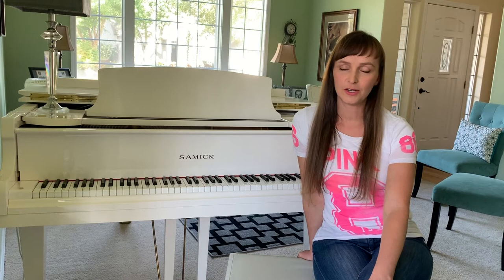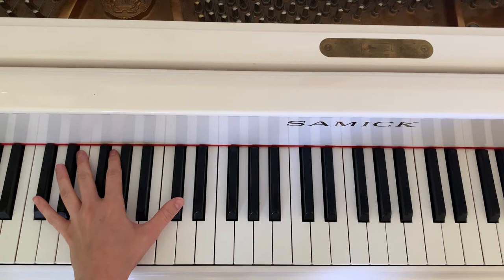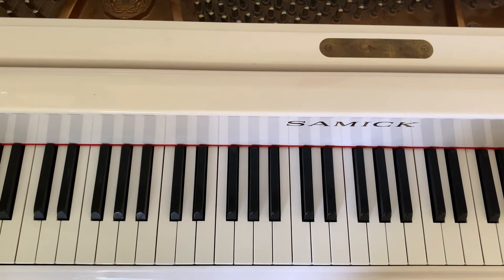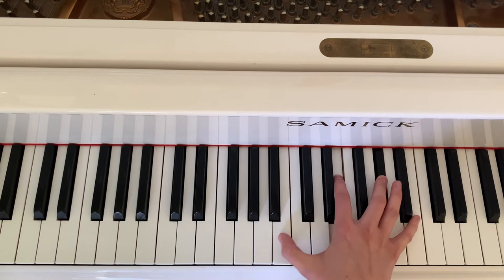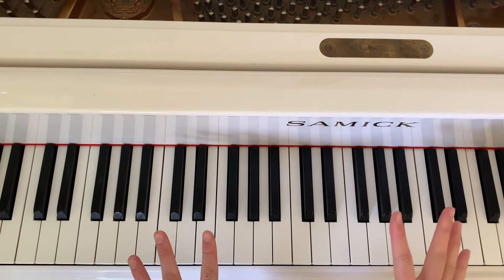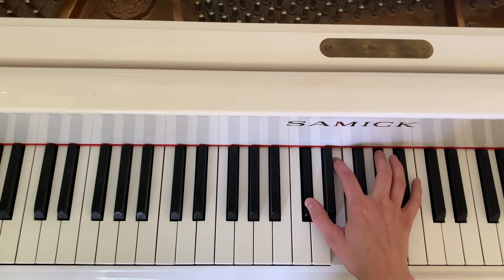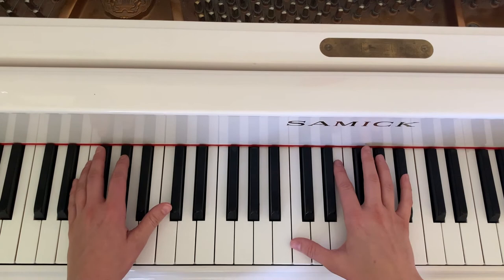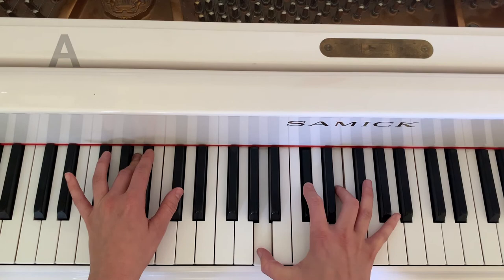Julie teaches "No One" By Alicia Keyes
Facebook: David Higginson's Professional Chord System

Song: "No One" by Alicia Keyes